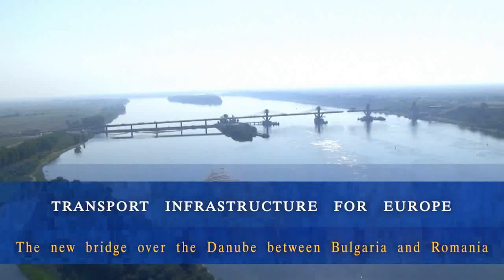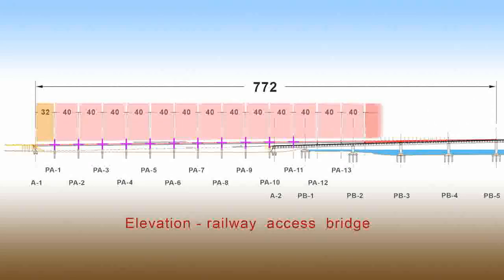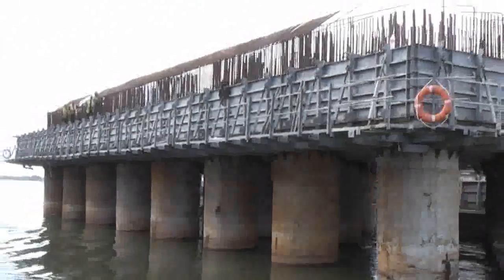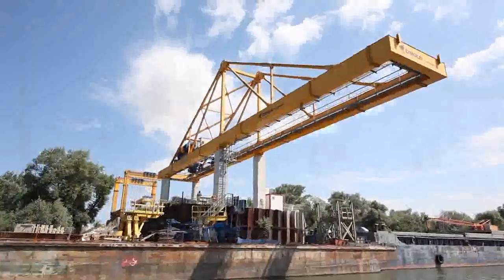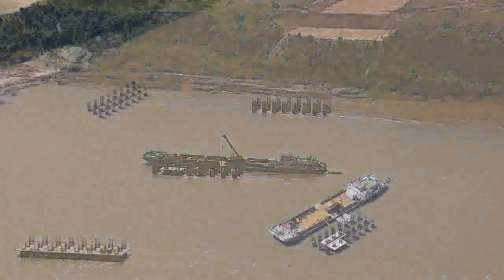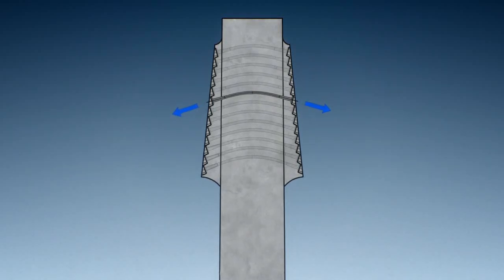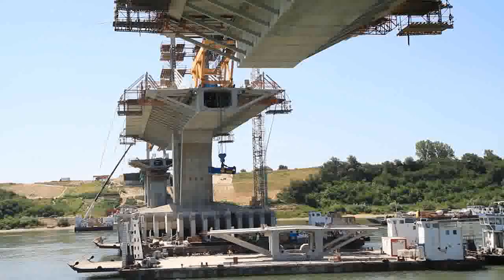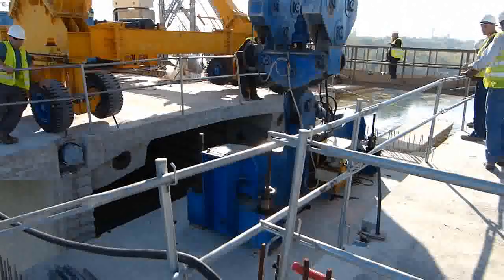Vidin-Calafat Bridge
This second bridge over the Danube is Bulgaria's biggest construction project, measuring a total of 1,951 metres long. The project consists in the construction of a road and rail bridge with four lanes, a single set of railway tracks, a bike lane and two pedestrian/service walkways. The project also includes the construction of the necessary road and rail infrastructure, such as a new freight station, 17 new kilometres of track, the refurbishment of the existing passenger station and seven flying junctions.